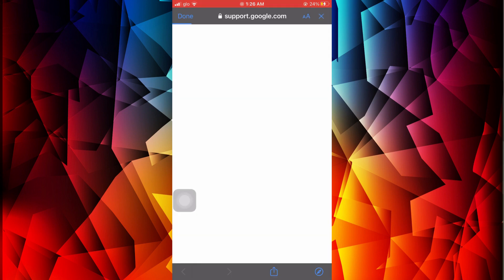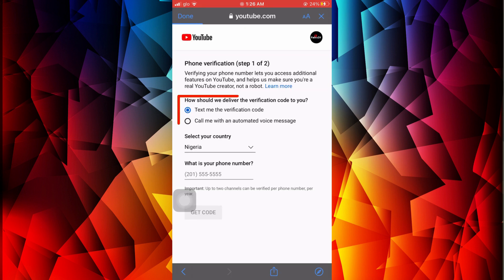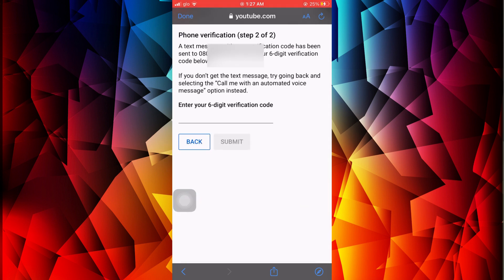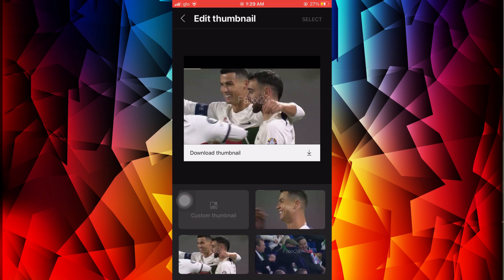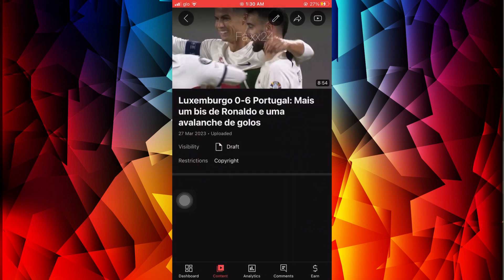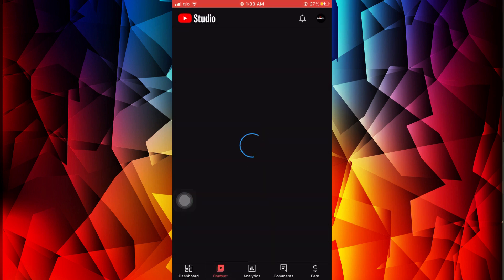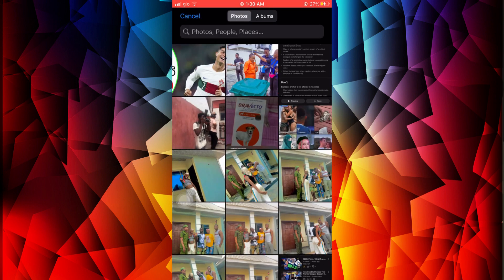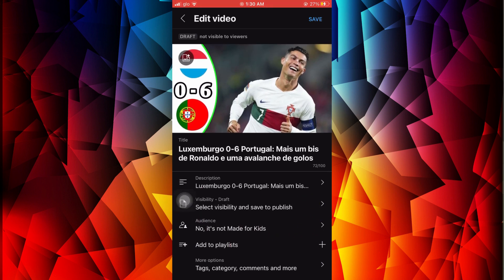Fix Adding Custom Thumbnail Not Working On YouTube Videos | VERIFY YOUR ACCOUNT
If you are unable to add custom thumbnails to your videos on YouTube then this is that video that will teach you how to add custom thumbnail to your YouTube videos and you will also learn how to verify your YouTube channel in 2023